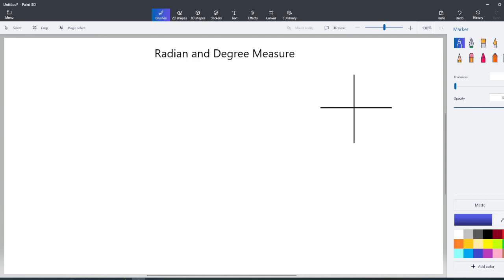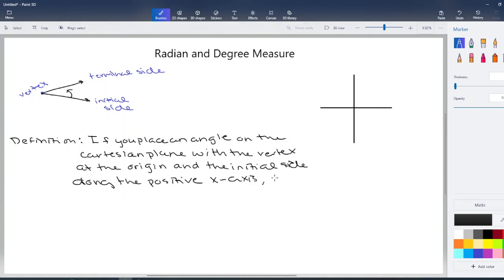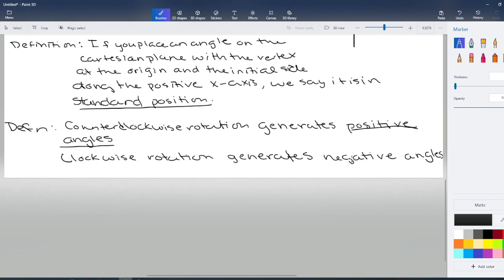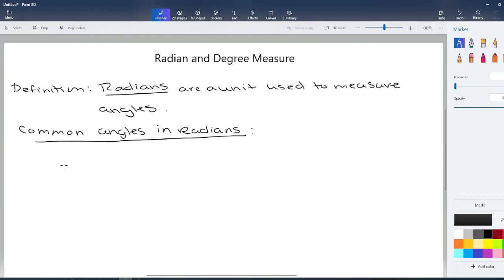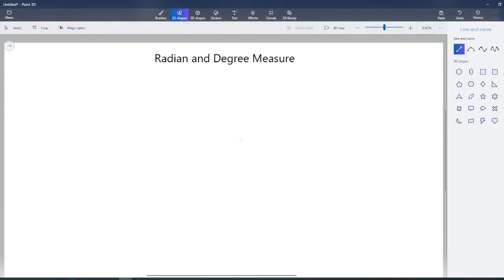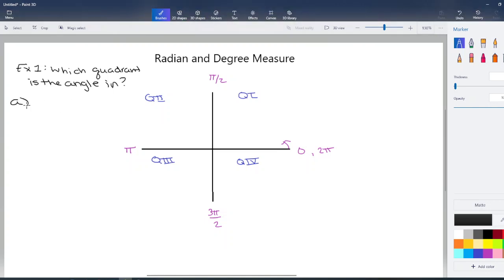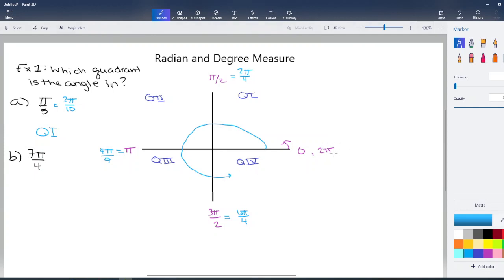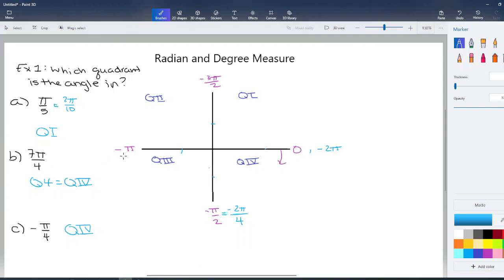Degree and Radian Measure Part 1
Introduction to degree measure. Showing basic angles in radians and placing angles in radians in standard position.